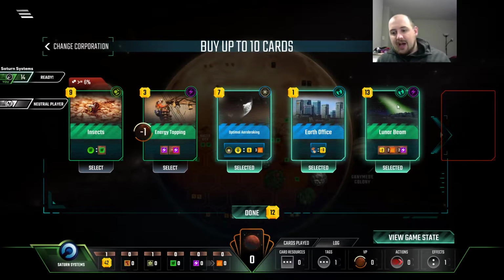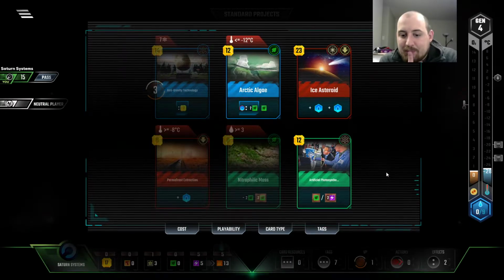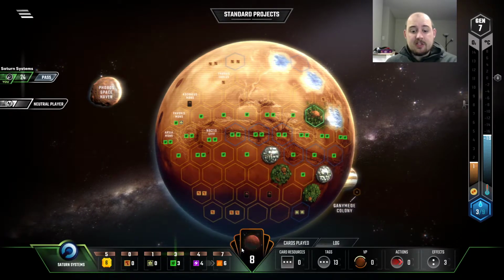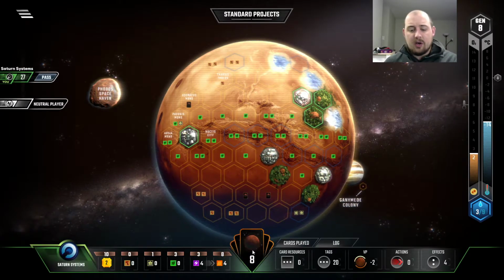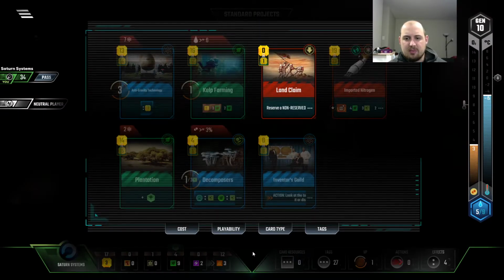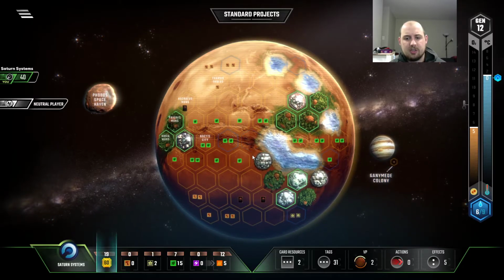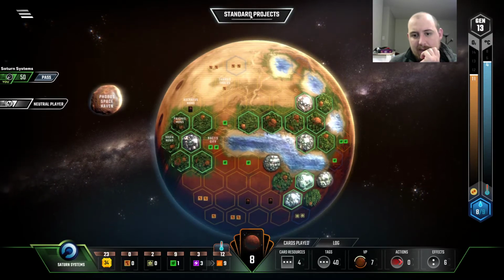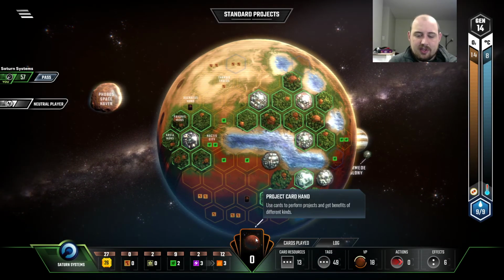Terraforming Mars Saturn Systems HEAT AND ENERGY!